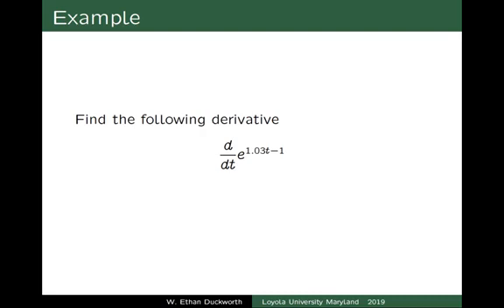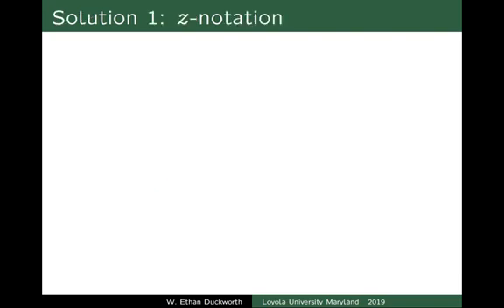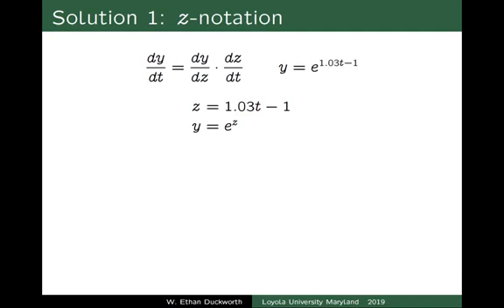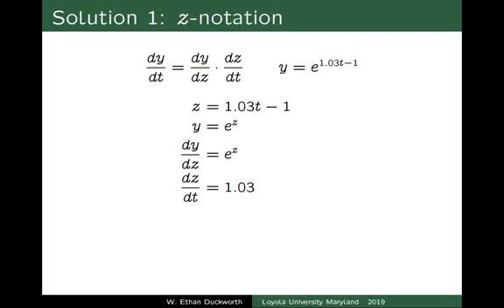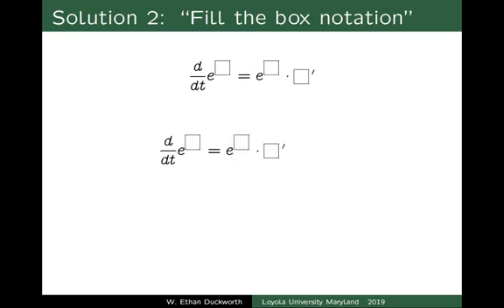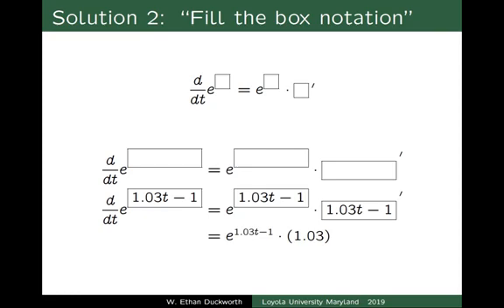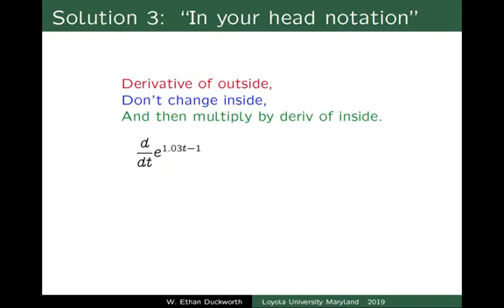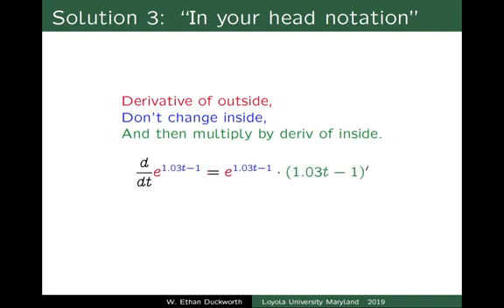Exponential Example of Chain Rule